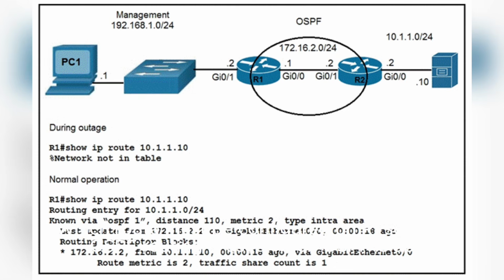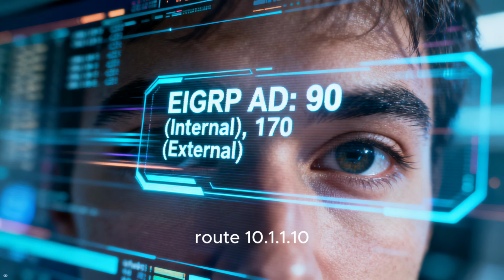CCNA Exam 1 Q530 | OSPF Backup Static Route Explained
Question 530 from our CCNA Exam 1| Certification Prep. series.      Learn how a floating static route can provide backup connectivity when the primary OSPF route is unavailable.